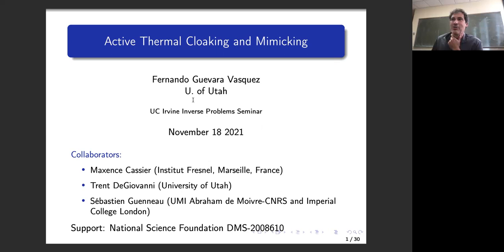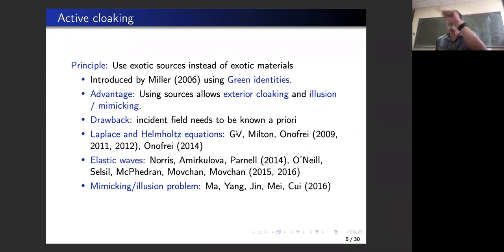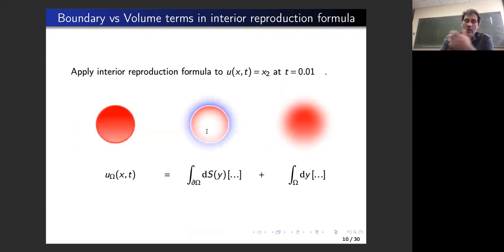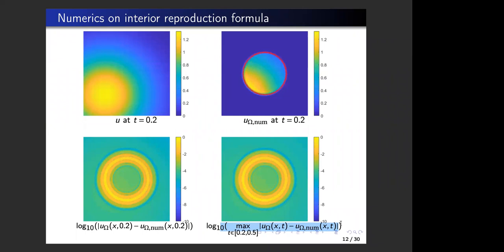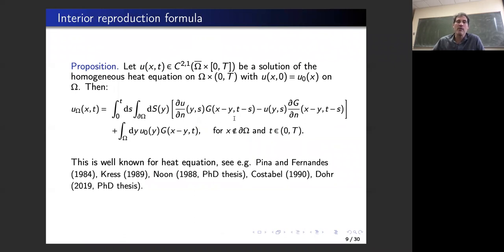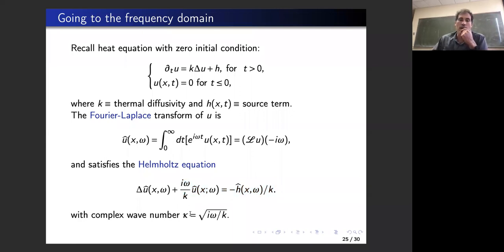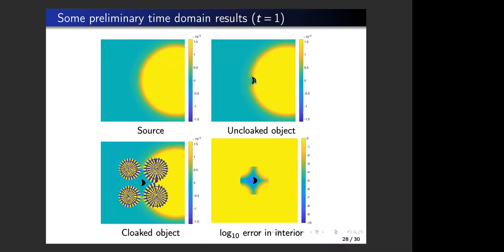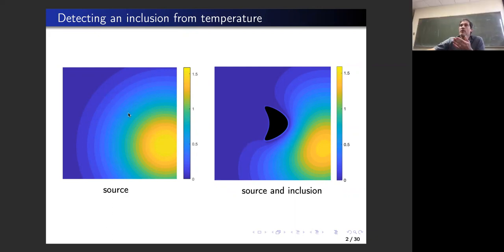International Zoom Inverse Problems Seminar, Nov 18, 2021, Fernando Guevara Vasquez (U. of Utah)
Title: Active thermal cloaking and mimicking.